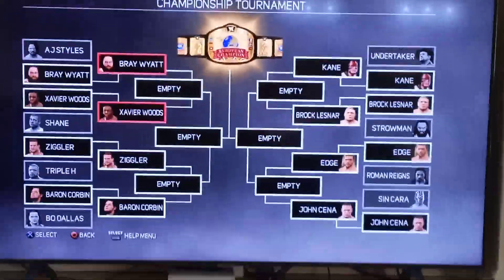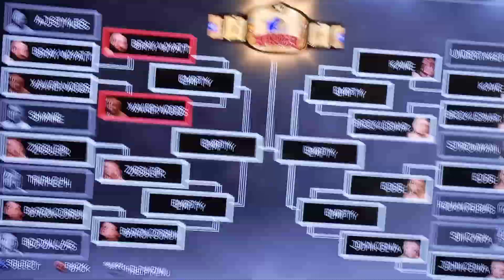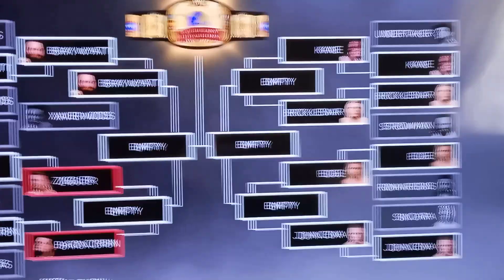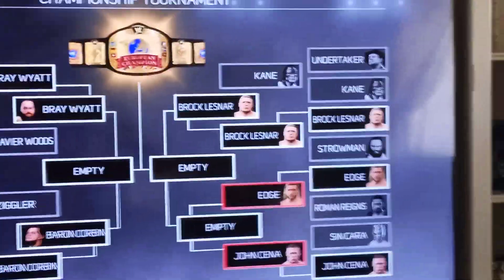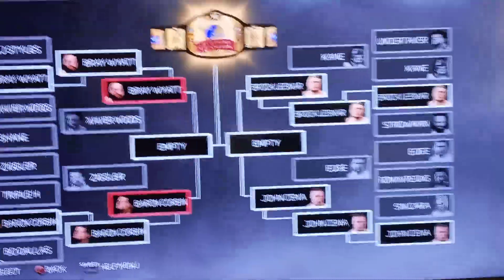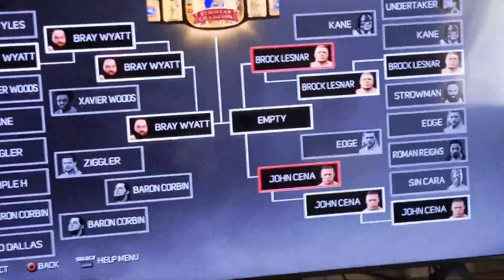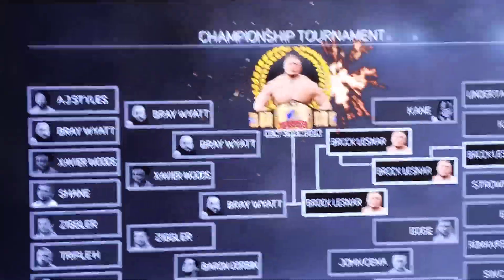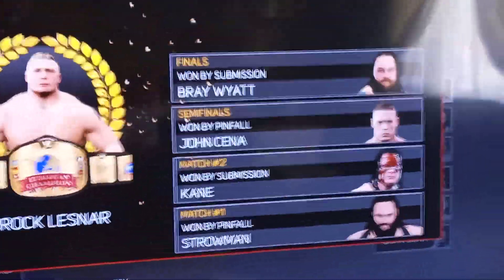Round 2 Round 3 and Tound 4 winners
Start 00:00
Round 2 00:15
Round 3 00:52
Round 4 01:14
Outro 01:35